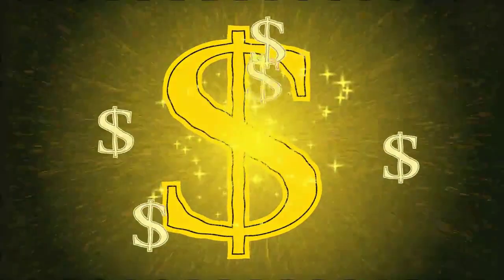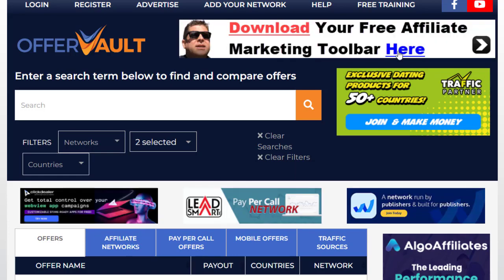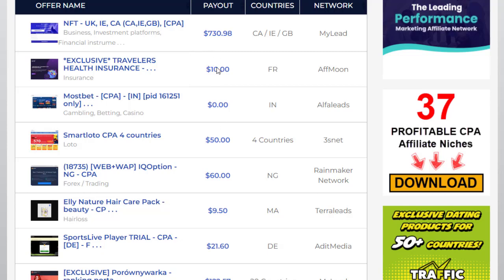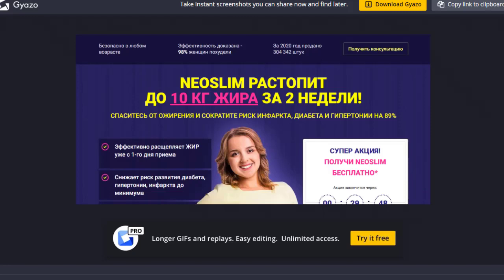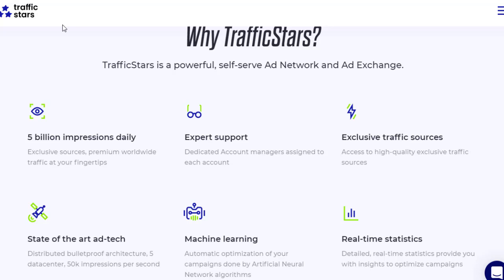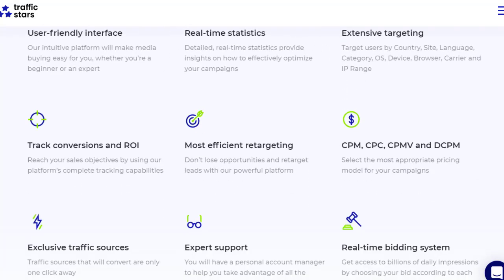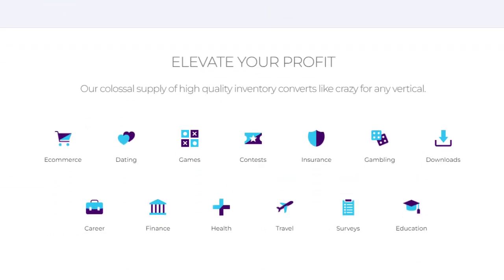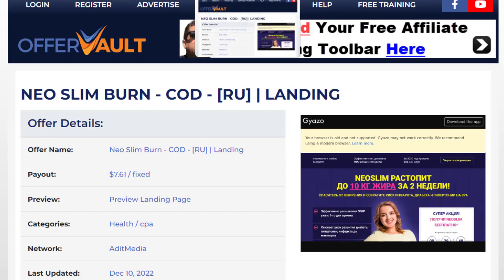GET PAID $600 Fast If You are Broke, Promote CPA Offers, CPA Marketing for Beginners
used myself.